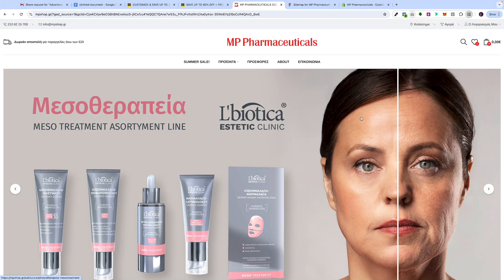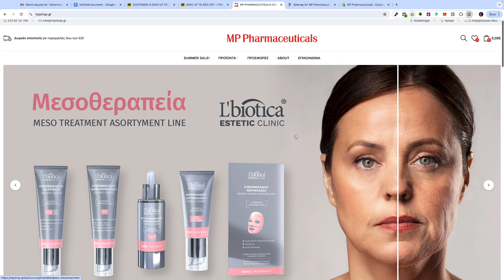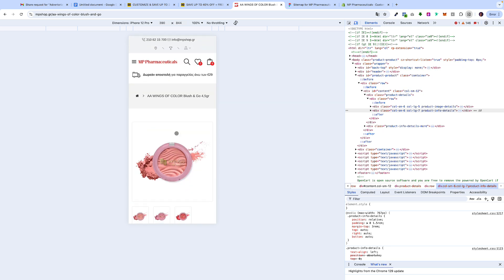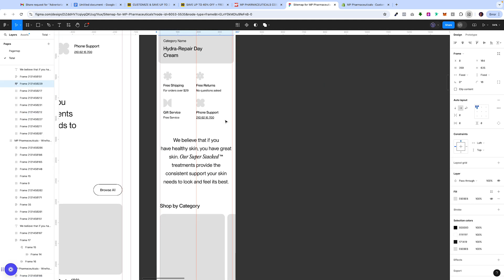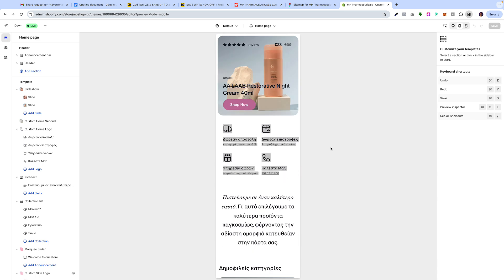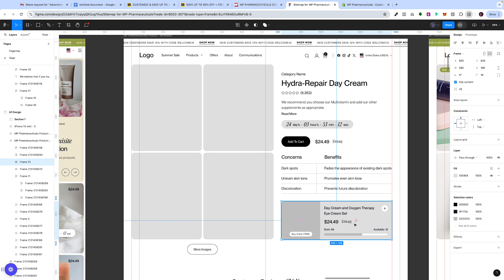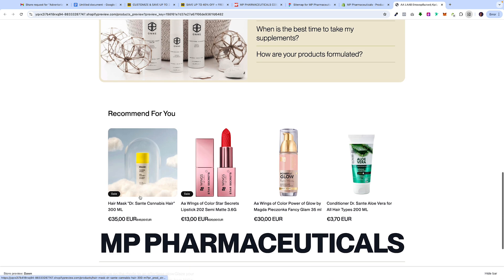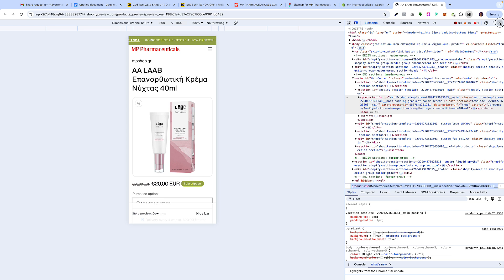The Shopify Makeover You NEED to See! Shocking Before & After Results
Join me as we take an in-depth look at the transformation of MP Pharmaceuticals' Shopify store. From outdated design to a sleek, high-converting machine, I’ll walk you through the before-and-after journey and share the strategies that made all the difference.

Whether you're just starting out or looking to level up your own store, this video is packed with tips you won’t want to miss!